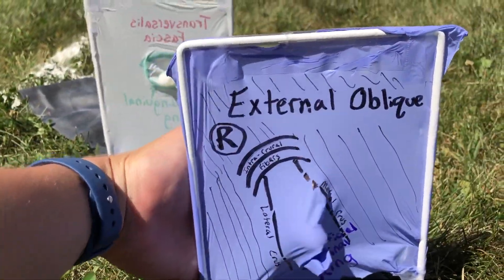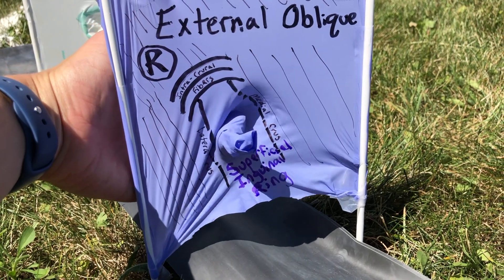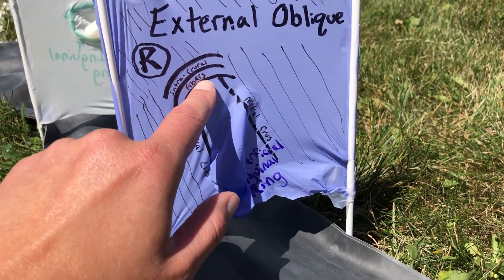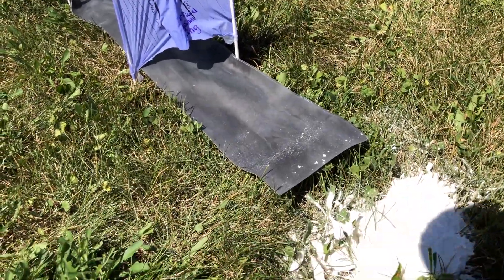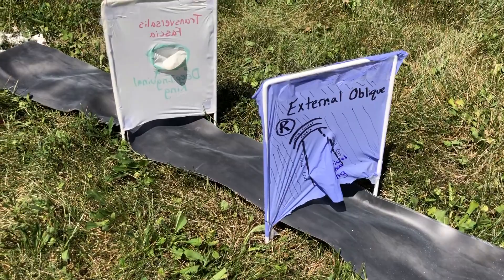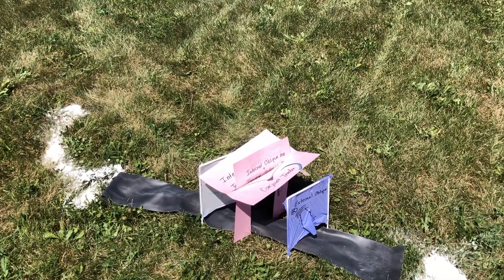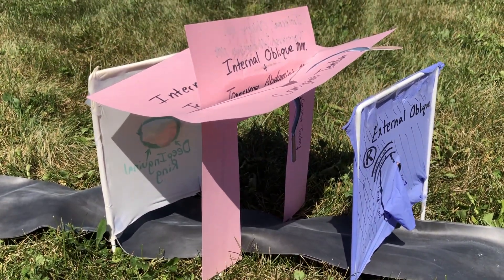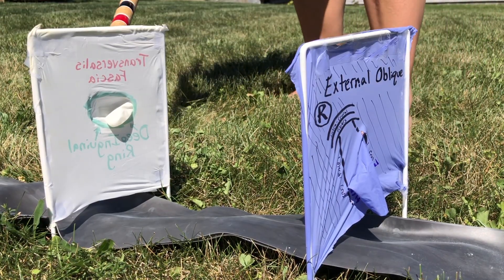Inguinal Canal Anatomy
Corrections for Accuracy:
The stretchy fingers of rubber from the TA and EO become part of the spermaticord.
The EO fascia that stretches with the spermaticord is distinct from the EO aponeurosis, which provides a layer of strength.
The canal passes obliquely through these structures - hence "indirect" hernia.  Your next step might be to move the three layers close to one another so that the croquet stake poked through the deep ring passes all the way through the superficial ring and carried both fascial layers at the same time.